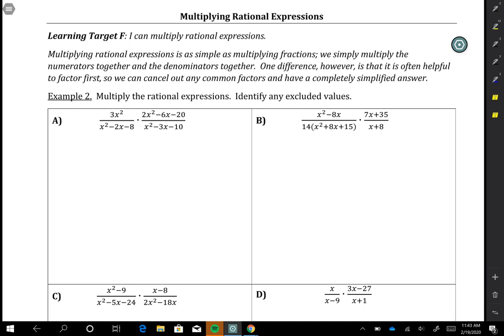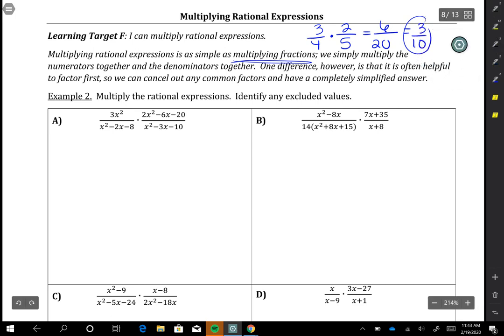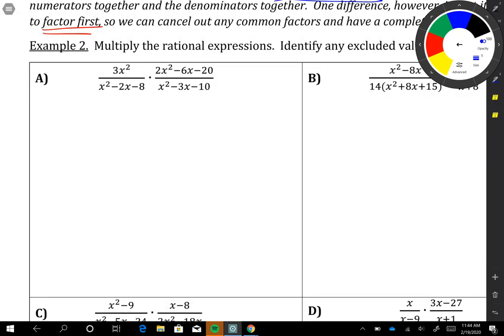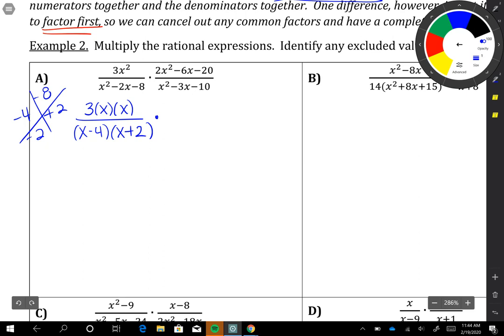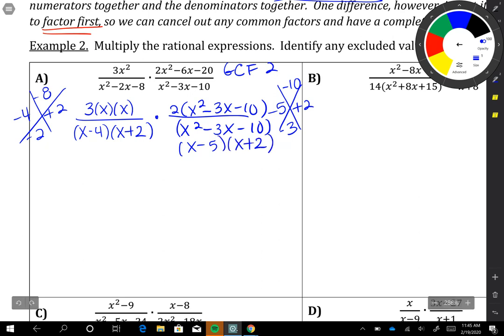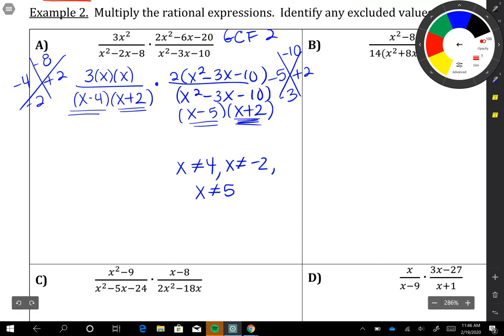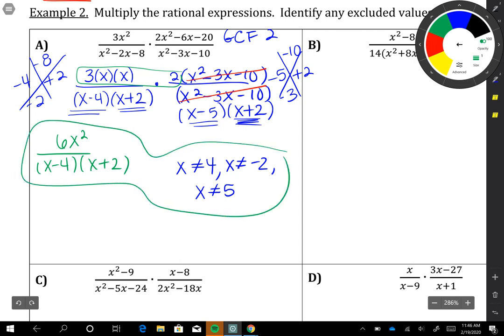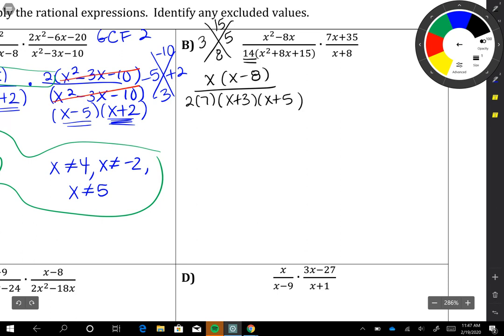7.3 Multiplying Rational Expressions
7.3 Multiplying Rational Expressions